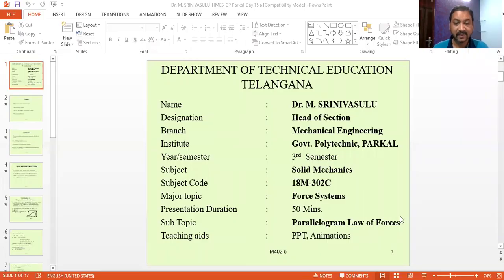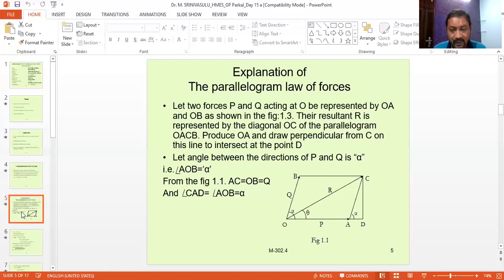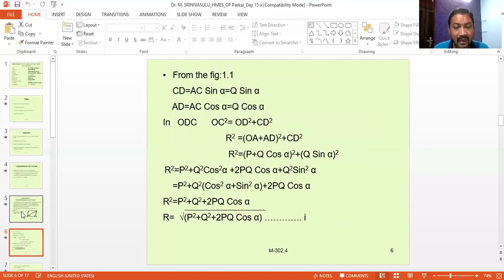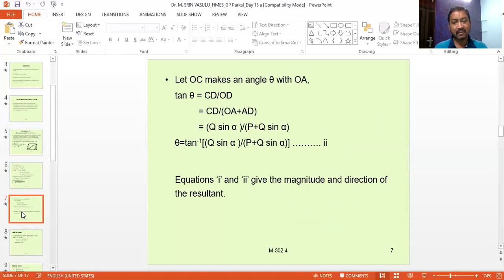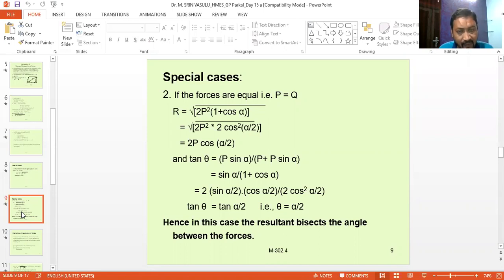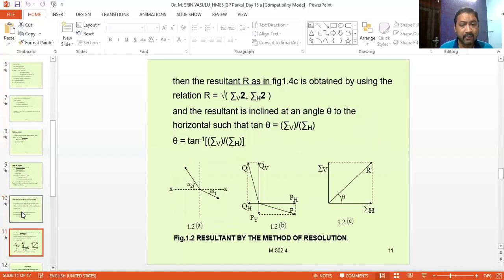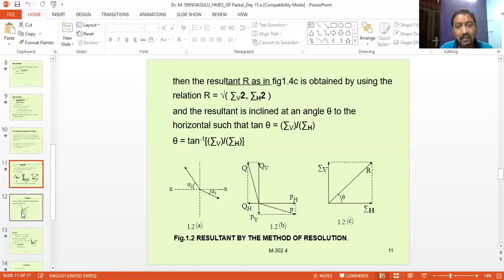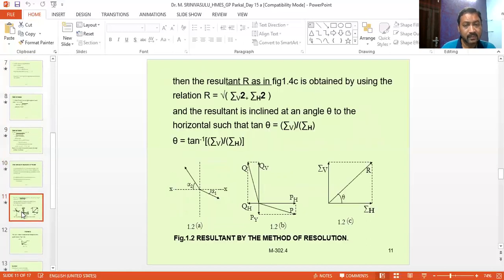Lesson on Force System Part # 05 Dr M SRINIVASULU HMES GP Parkal DAY 15